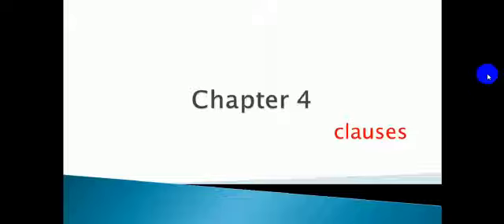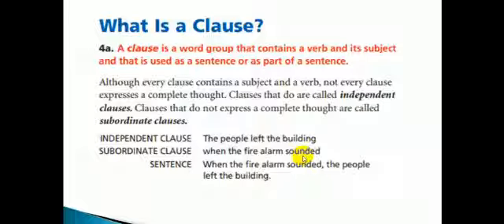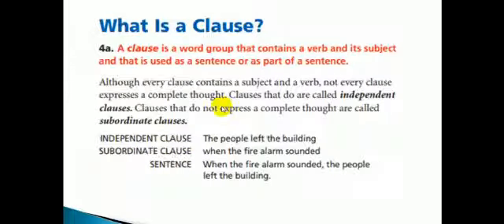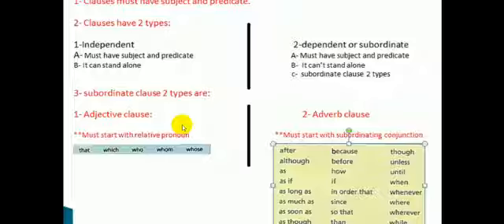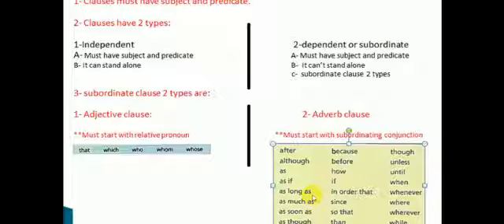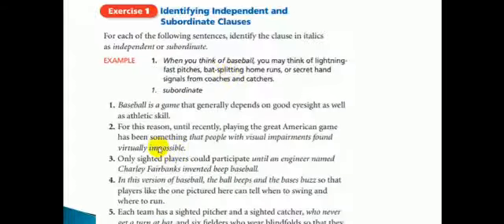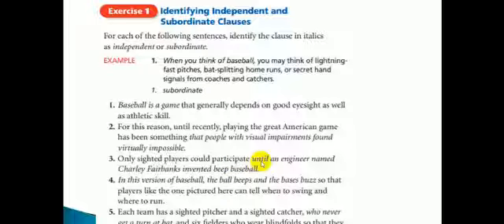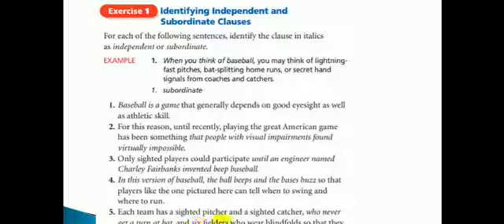Gr9 English 5/5